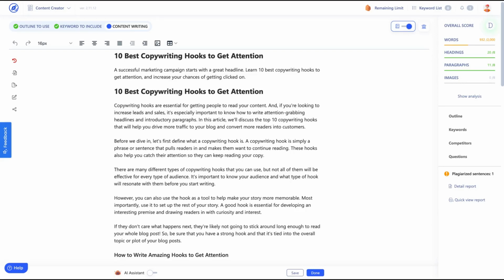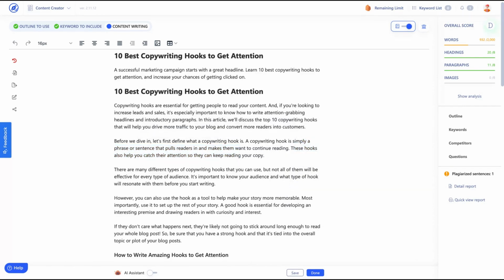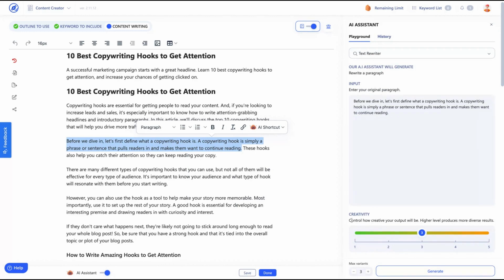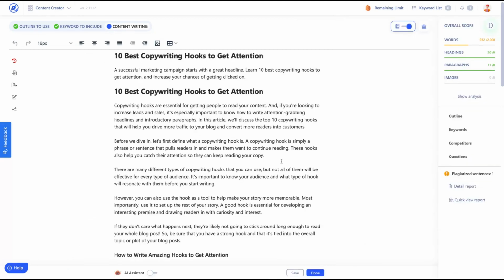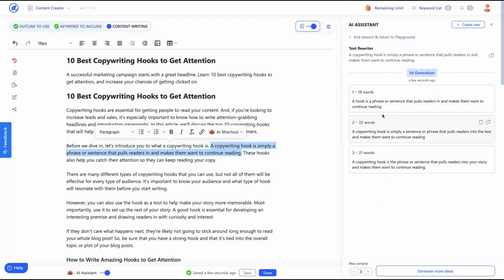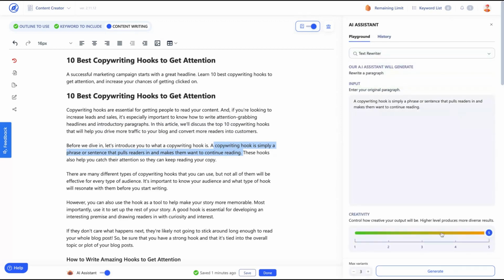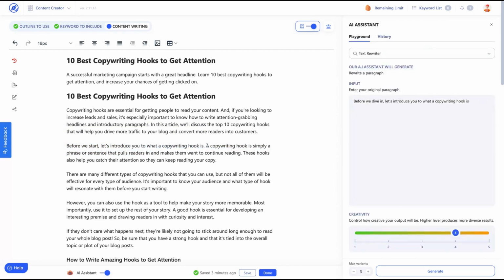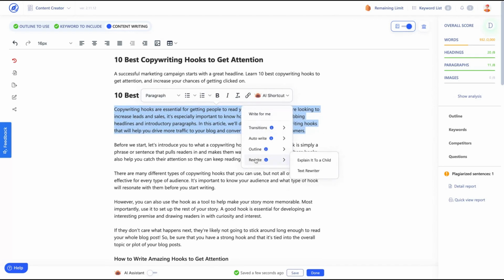WriterZen Tutorial 2022 - How to Paraphrase to Avoid Plagiarism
FREE EBOOKS

Plagiarism is a terrible thing. Nobody likes it and it's a sure way to ruin your reputation. At the same time, it's impossible to avoid it completely. This is why you should be careful with the content you submit.

If you're submitting a paper, thesis or any other work, you should paraphrase it so there is no plagiarism. But what if you don't have the time to paraphrase it? What if you're in a rush and want a piece of software to do this for you?

This is where WriterZen comes in. It's a free application that allows you to upload a body of text and then it will spit out a paraphrased version. It uses AI to do this and it's really effective, especially if you're using WriterZen for paraphrasing.

Would you like to know how to paraphrase using WriterZen? Or would you like to know how WriterZen works? Watch this video for a quick tutorial.